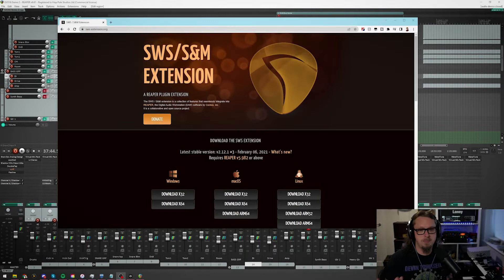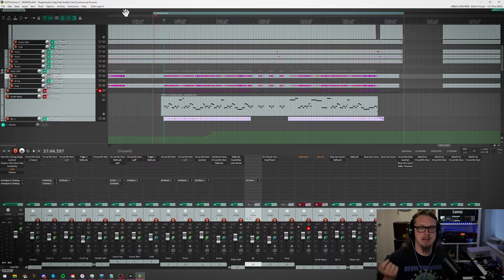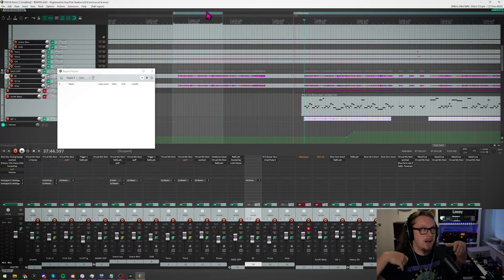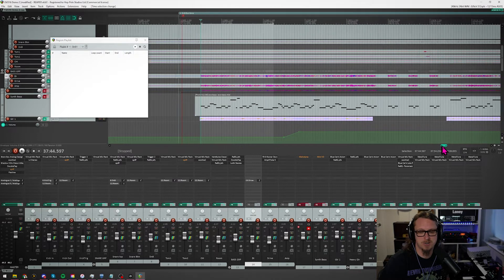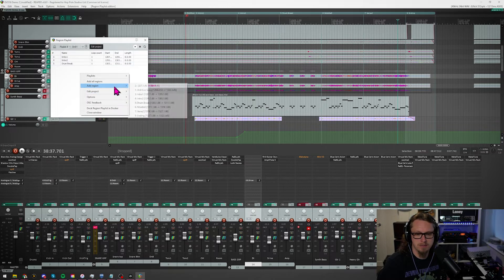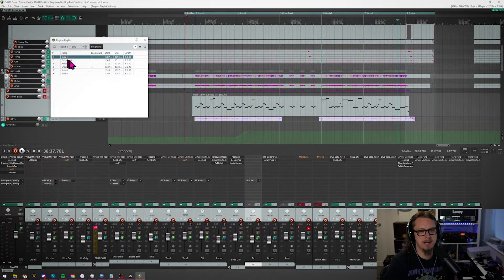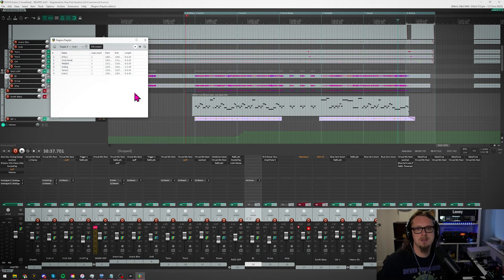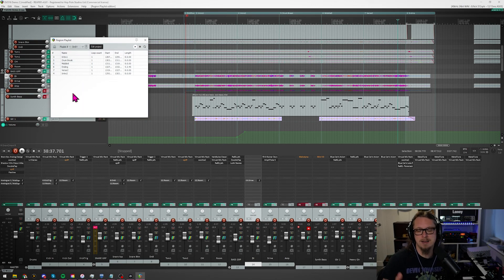Discover Playlists In Reaper w/Adam Steel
Reaper is probably the most affordable out of all major DAWs available on the market today.
Whether you’re looking to produce music, film audio, voiceovers or podcasts,  you should keep Reaper on the top of your list as one of your best options.

What You’ll Learn:

Start Out On The Right Foot: Setup & Optimization
There is nothing worse than purchasing a new DAW, excited to dive in… and have no clue of where and how to start!
Adam teaches you how to configure your system properly from the get-go, shows you how to optimize your settings and walks you through you Reaper’s basic funtionalities step by step, to make navigating your first session a breeze.
1. Reaper installation & optimization2. Select the right drivers3. Connect your interface and I/Os4. Different Sample- and Bitrates for Music, Film, etc.5. Improve latency – optimize processing power6. Create your first session & understand basic controls

Adam Steel (often refered to as “The Reaper Guy”) is a Recording Engineer, Studio Owner, Film Sound Producer and YouTube personality from Manchester, England. His varied background and distinct Britishness draw a rapidly increasing viewership, now into several million views.
He has been professionally recording and mixing music and film sound for over 15 years, using Reaper for most of that time – garnering a reputation as a leader in the Reaper field. Through his studio, Hop Pole Studios, Adam has worked on commercial projects for Suzuki, Colgate, Nike, Manchester United to name a few, ranging from post-production editing and full album production in genres as varied as Pop Punk, Metal, Gospel and French Hip-hop to studio ADR to on-set sound production.
Adam has a passion for both technology and getting the best sounds possible from musicians and equipment. He uses methodologies and techniques he has learnt from the greats mixed in with his own unique takes. He approaches most tasks by looking to understand the fundamentals behind what needs to be achieved and then applying his knowledge and experience to find the right solution for the current goal rather than always following the status quo. That is not to say he always looks for ways to be disruptive with his techniques. Sometimes, the old ways are the best ways.